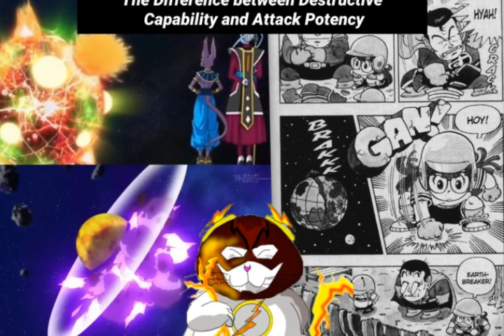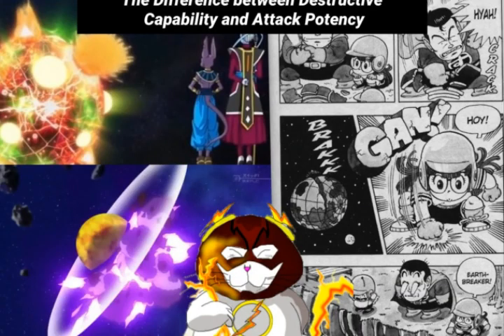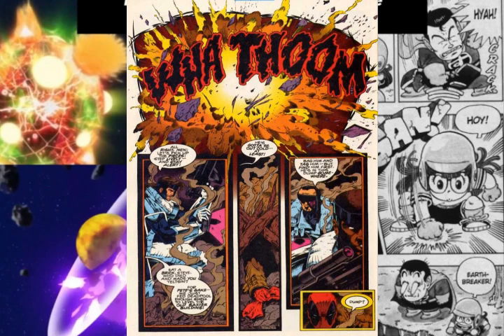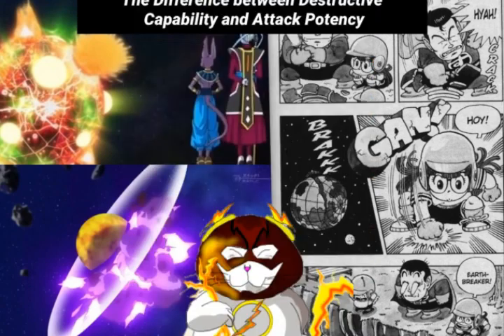The Difference Between Destructive Capability And Attack Potency!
I would like to give a huge shout out and thanks to Frisk 863 for making the thumbnail for this video.

Street Fighter's Chun-Li calculation.